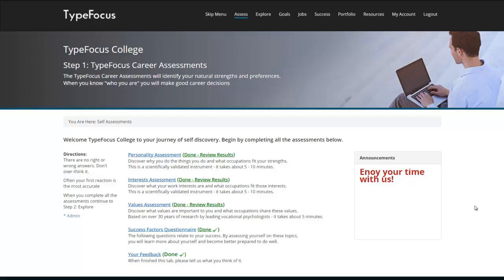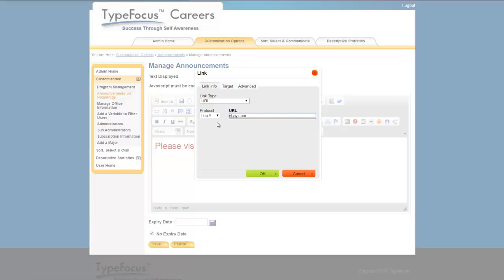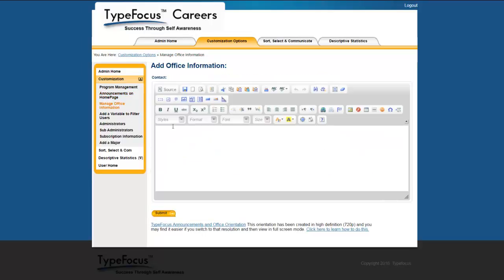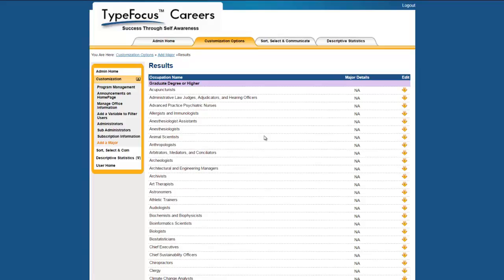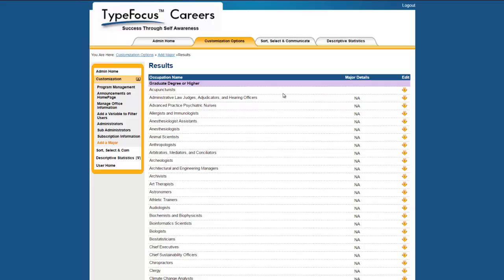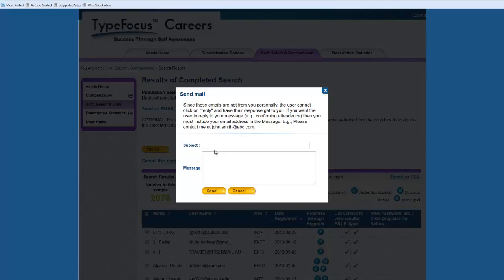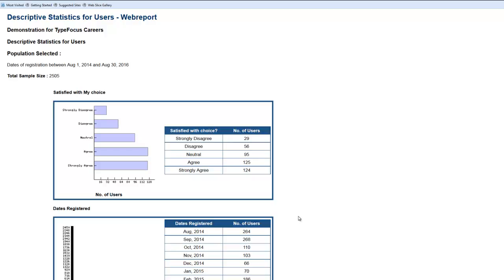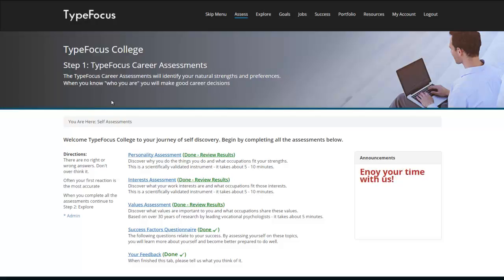V6 Admin Orientation03 camrec